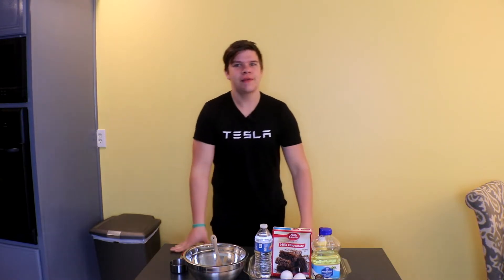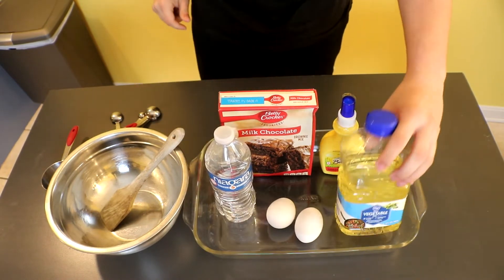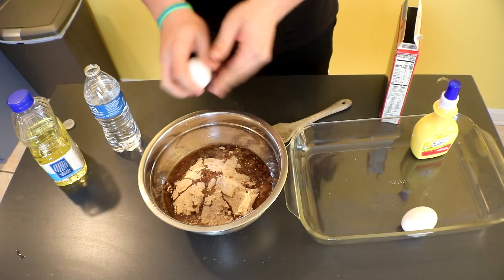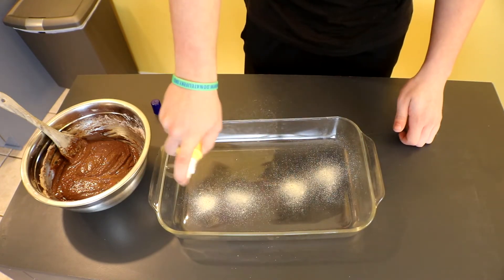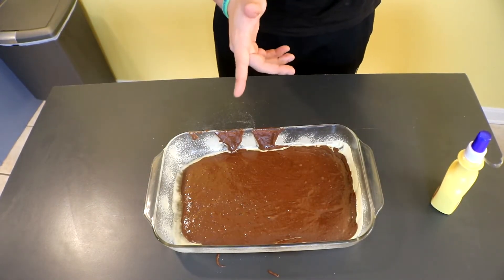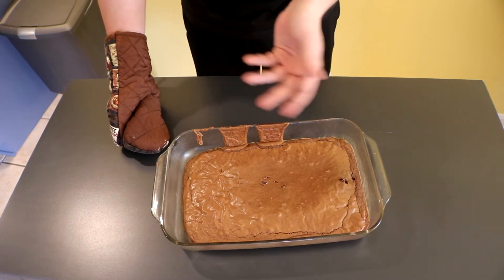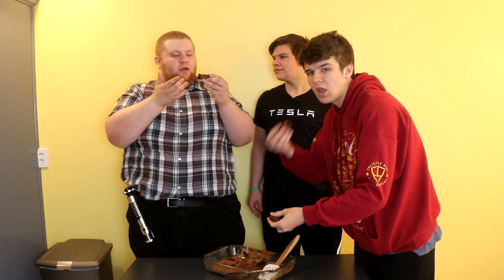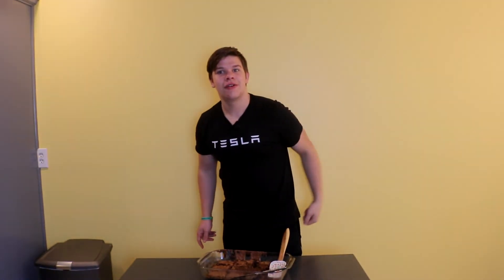Betty Crocker Food Review - Quarantine Brownies